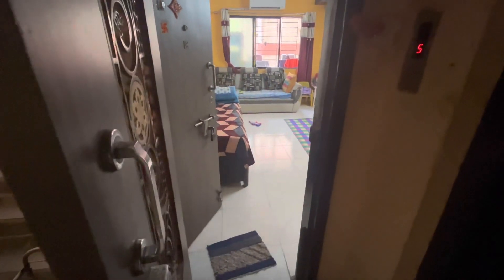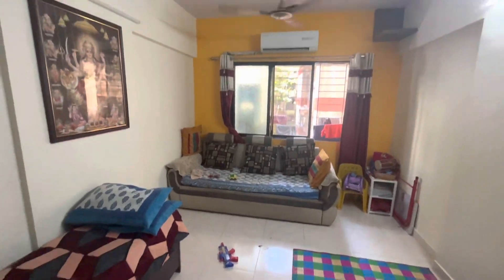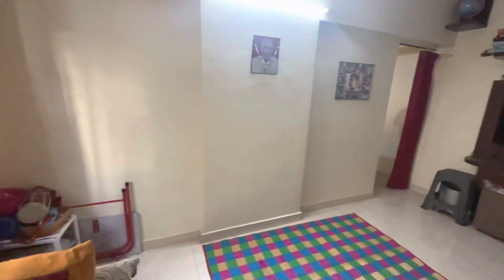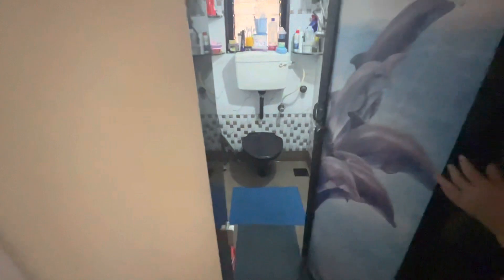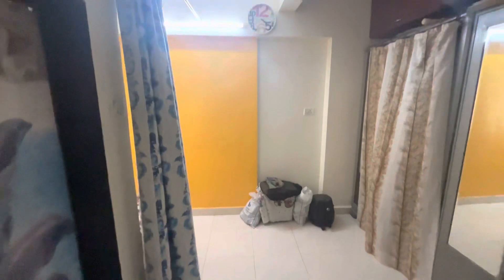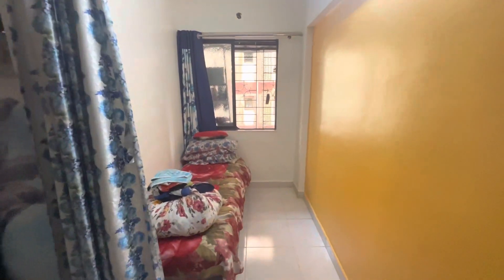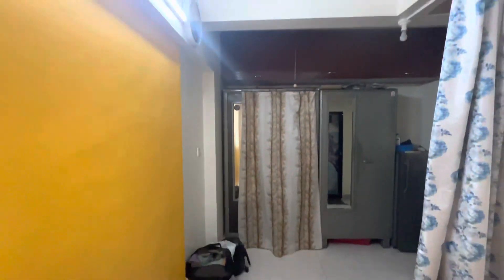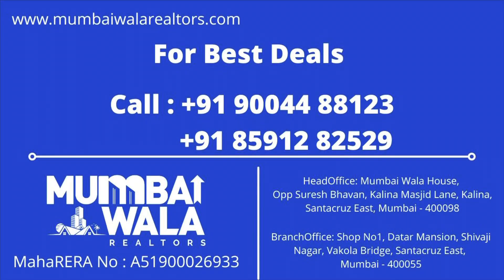1BHK for Sale at Yashwant Nagar, Vakola | Call Mumbaiwala Realtors: +91 9004488123 or +91 8591282529